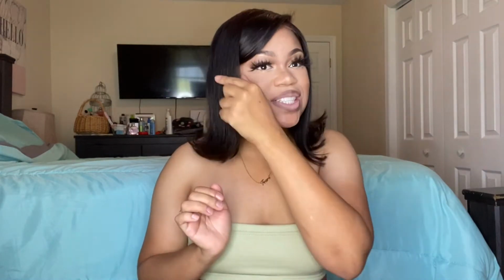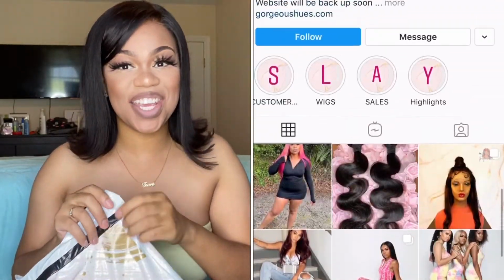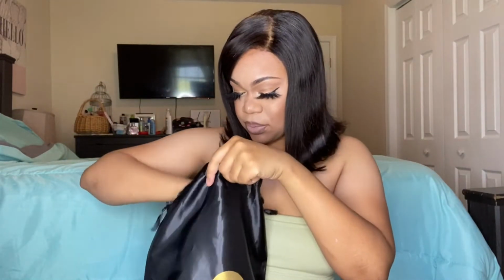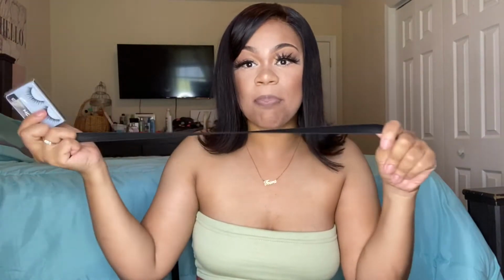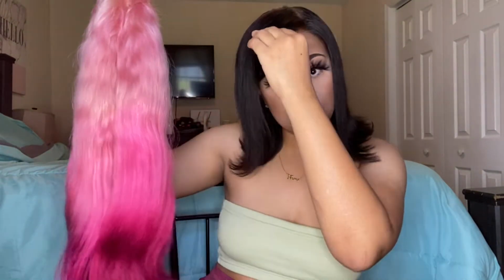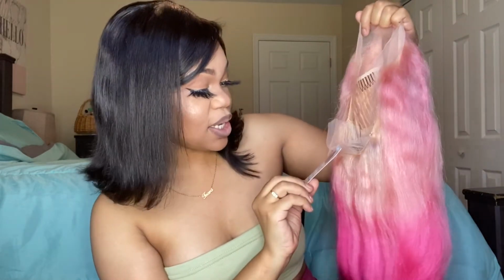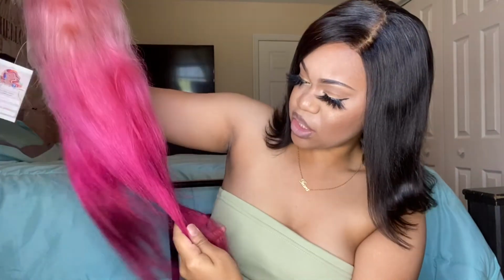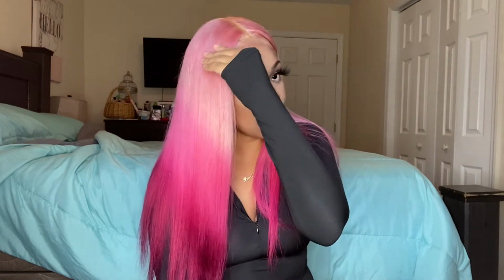Pink Ombré Lace Wig 3-in-1| unboxing + install + review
S u r p r I s e 💕💕💕

black owned business🙌🏽❤️
Wig name: FAB 3 (rose gold roots)